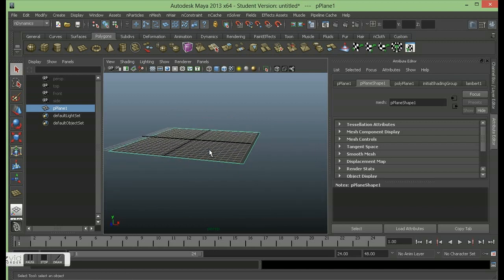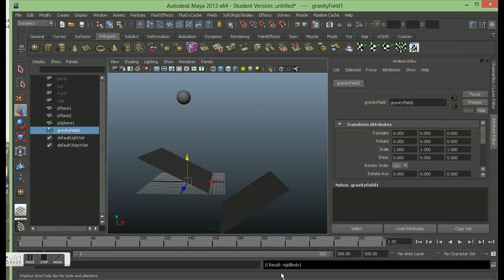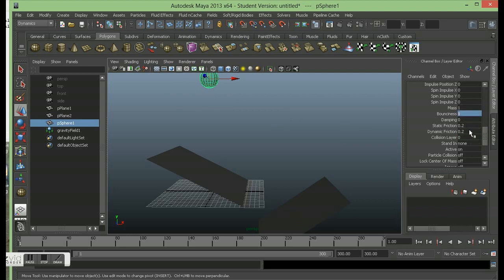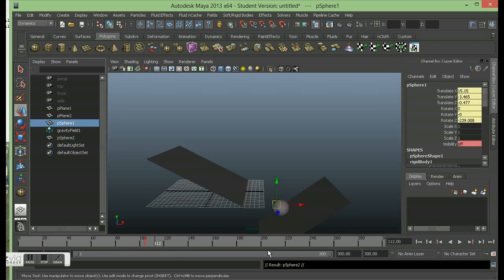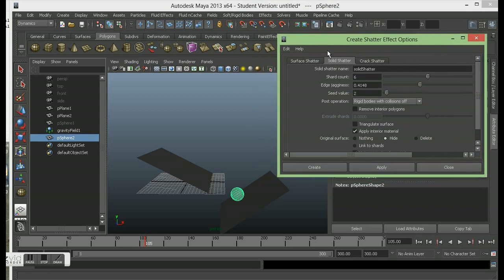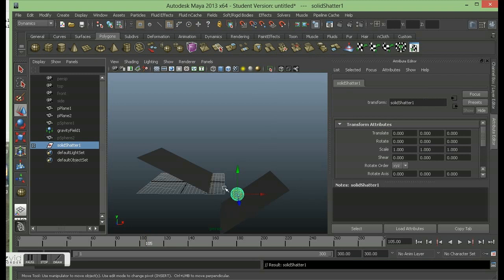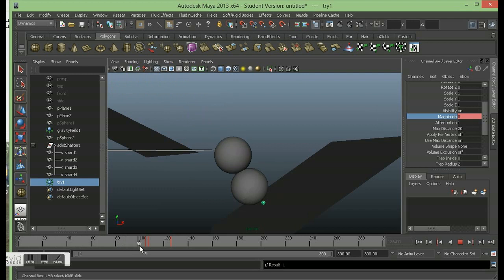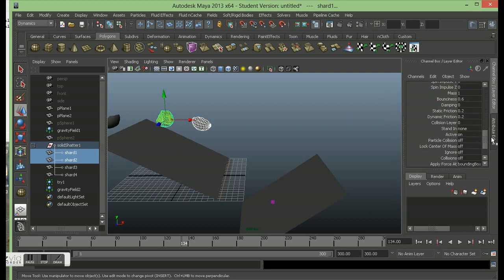Maya shatter and rigid bodies